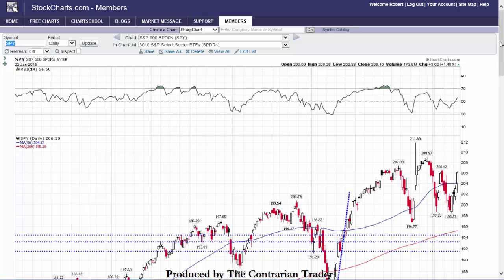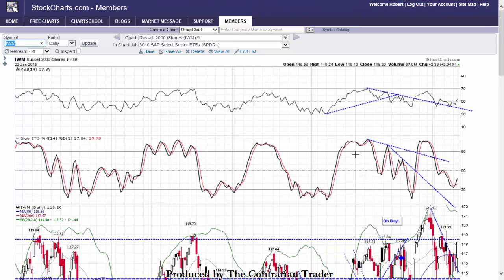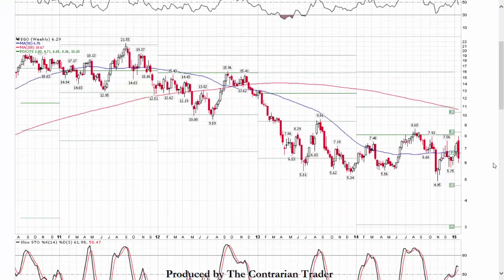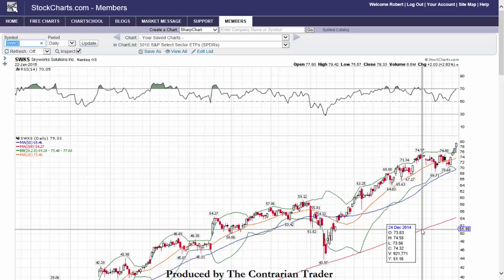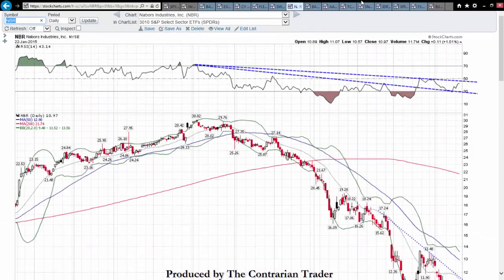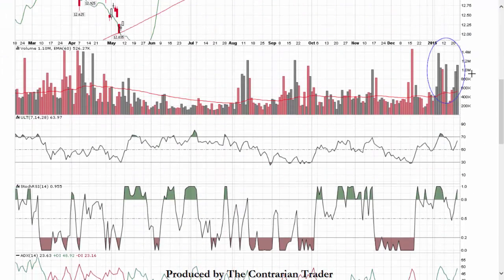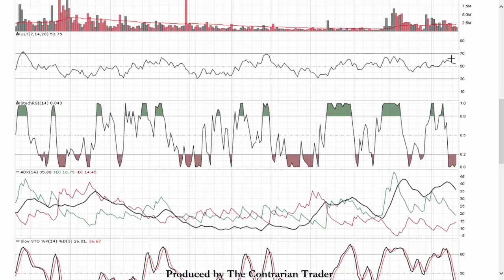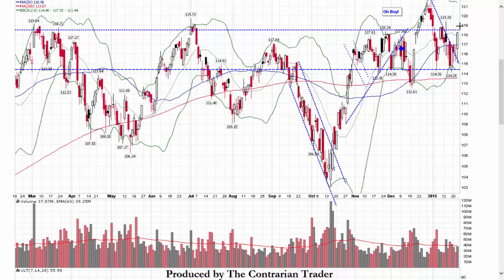Member Stock Pick Request